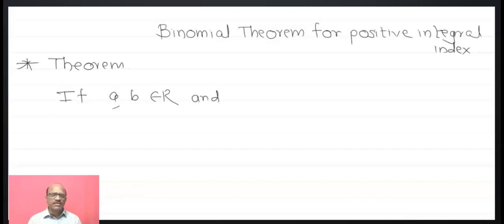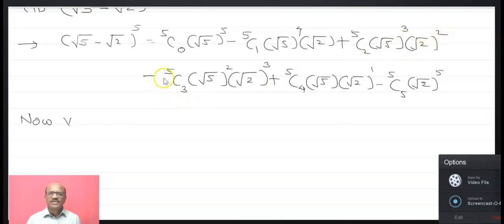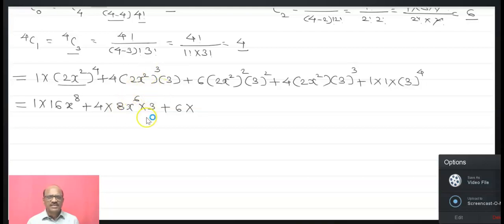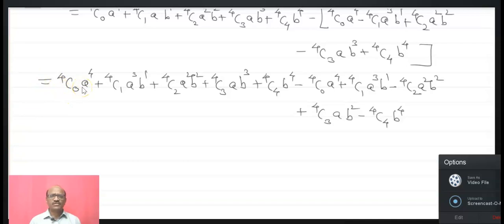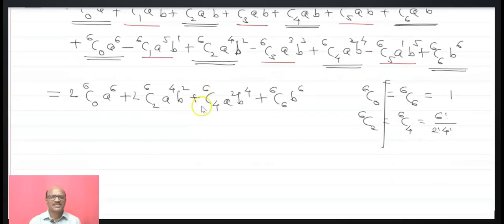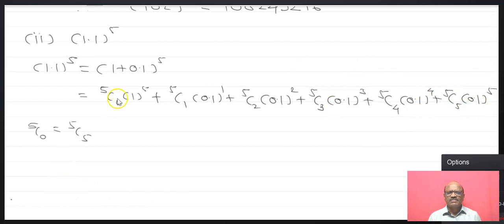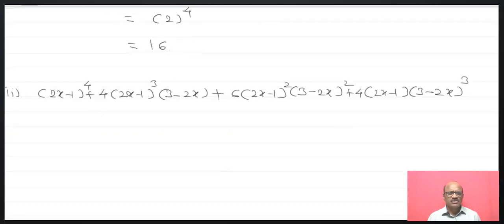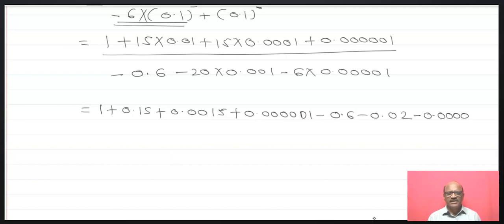New Syllabus |Binomial Theorem |Ex.-4.2| Std11th |Maths-2|Maharashtra State Board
Hello Students,
I am uploading the video about the Fourth Chapter Method  of Induction and Binomial Theorem.  Exercise -4.2